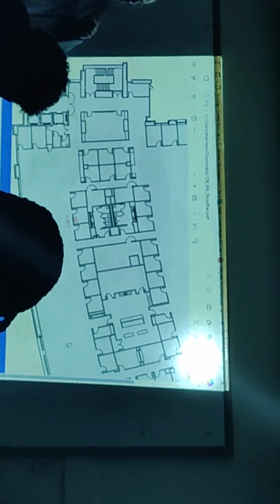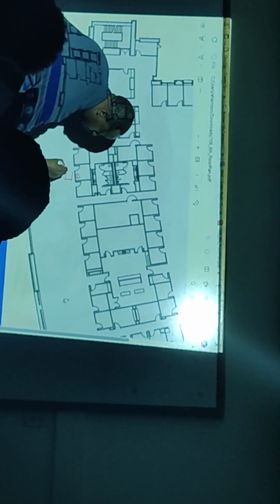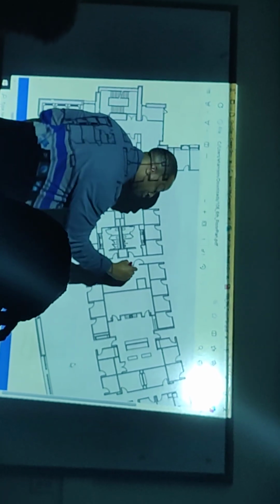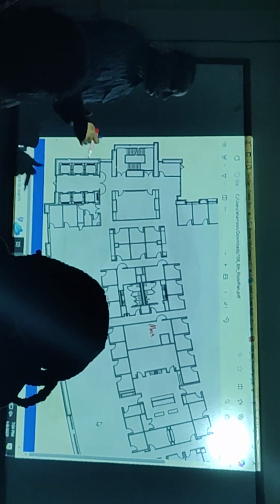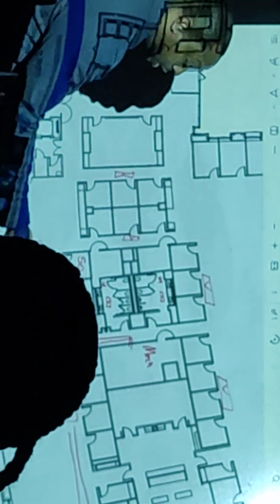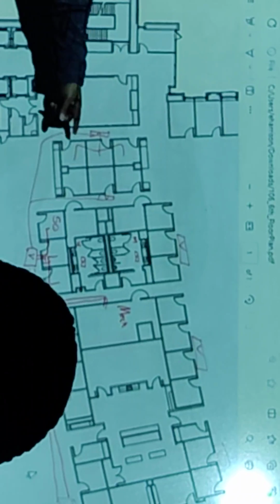January 13, 2025